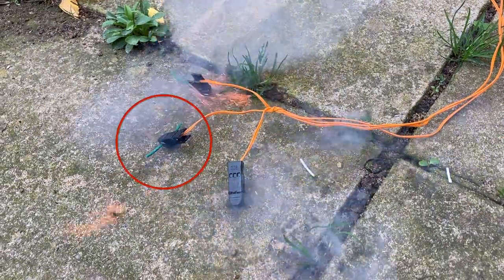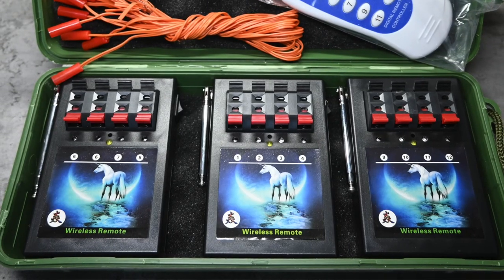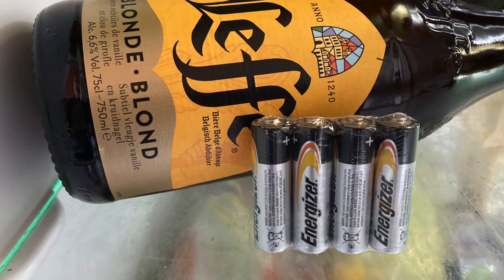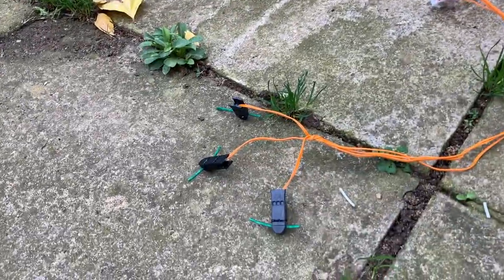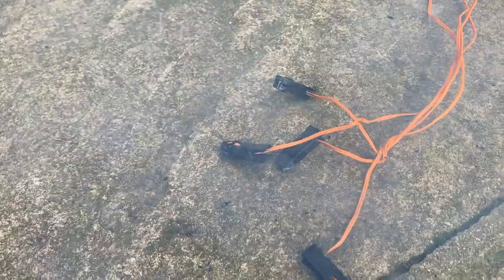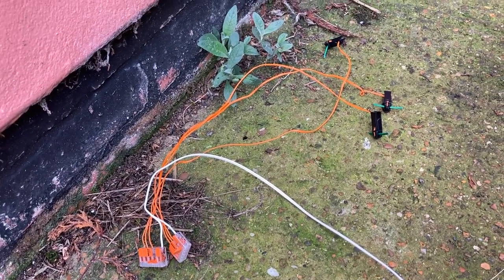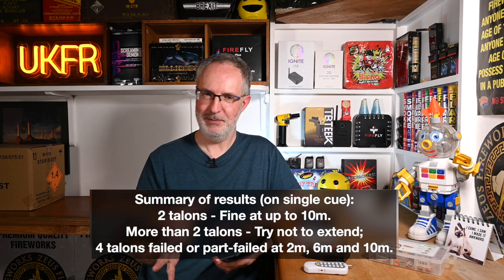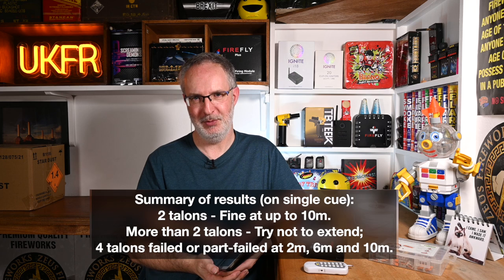How many talon clip-on igniters can you fire on a 4 cue firing system?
In this video I am looking at a cheap and basic (but popular) 4 cue fireworks firing system which I got from Ebay to see:

1. How many talon (clip-on) consumer igniters you can fire on each cue.
2. How long you can extend them for before they fail to ignite (for example to run out to a firework some distance from your unit).

It turns out it's a bit more complicated than this, as the number depends on how long you extend! I also tried the unit after putting the batteries in the fridge at 4C for 2 hours, to simulate UK winter conditions where firing systems are often out on the lawn for a few hours, to see if this had any impact (not a detailed test of this, but rather just out of curiosity).

Notes:

1. This is a test using only clip-on consumer talon igniters, I am not testing standard ematch igniters here (that's for another day).
2. I am using some spare test fuse rather than actual fireworks.
3. Your results may vary - battery health, battery brand, ambient weather conditions, firing system brand, igniter brand and bell wire brand (and resistance) can all affect results, you may get better or worse results, but I hope this video gives some useful pointers as to what to avoid doing!

00:00 Intro and about the systems and tests
03:46 Test results
08:00 Test conclusions